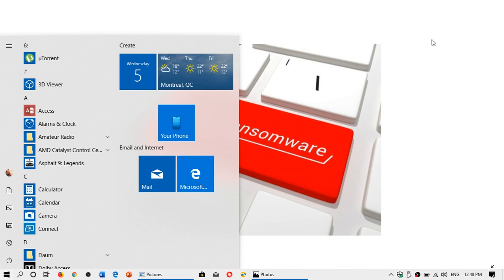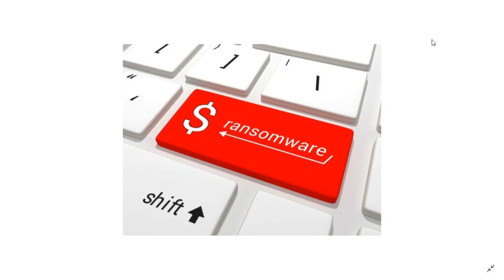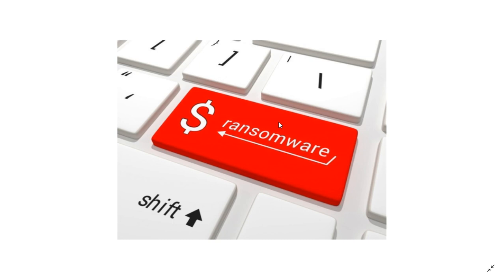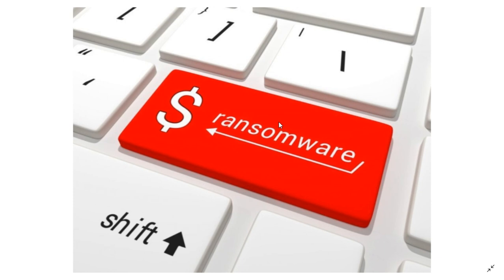IMPORTANT SECURITY What is Ransomware and How do you get infected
Ransomware is the most dominant Virus type that exists today